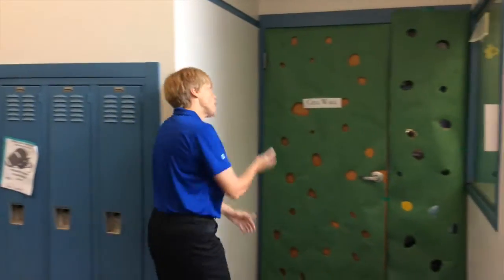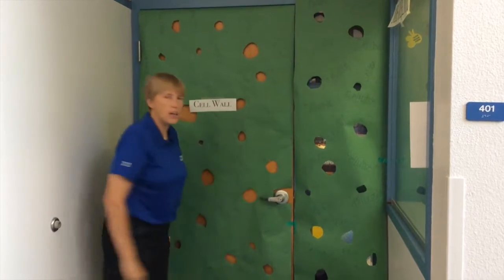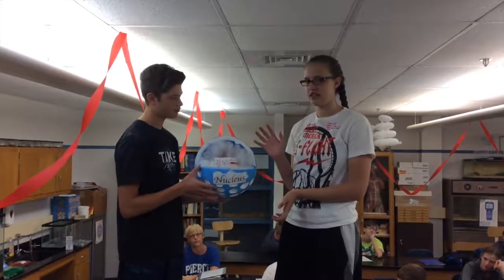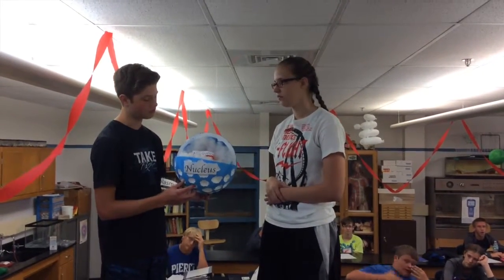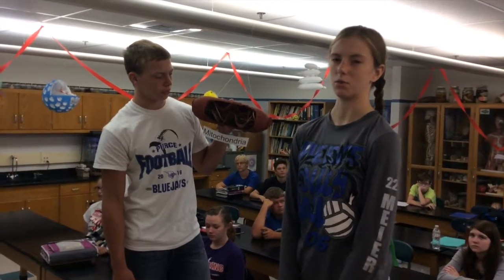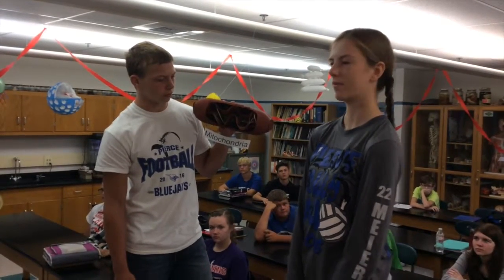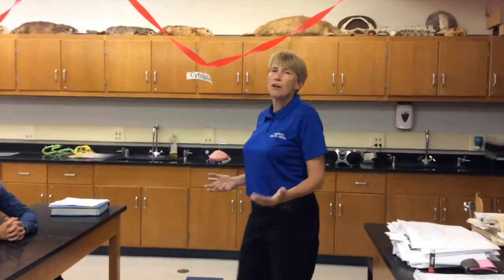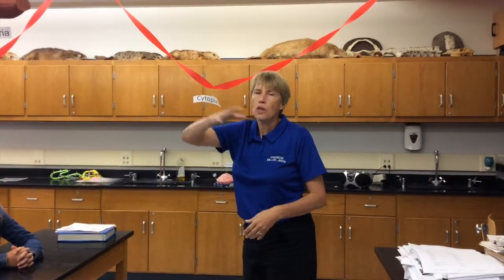Cell Analogy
Sophomore biology turns classroom into a 3D cell. Groups built the parts and then explained the structure and function of those parts